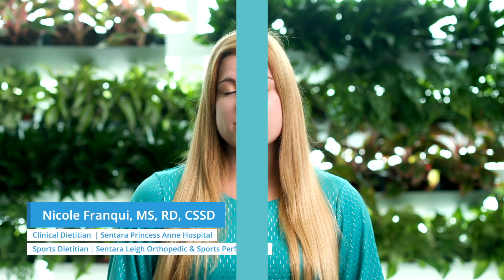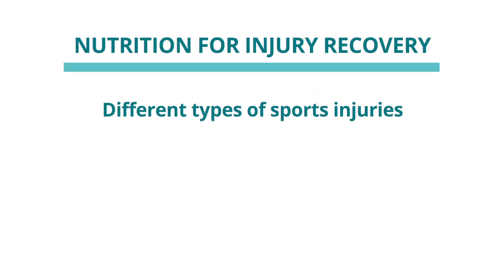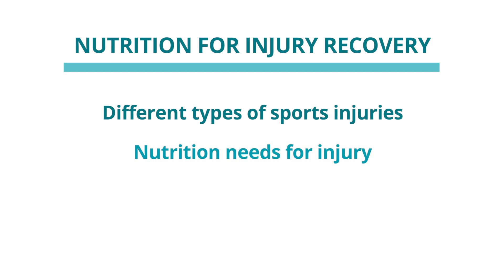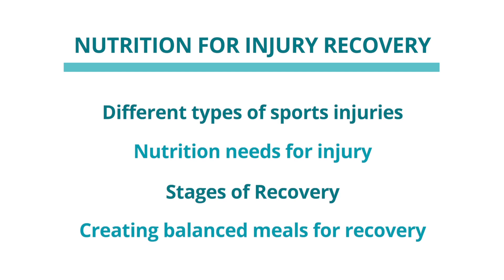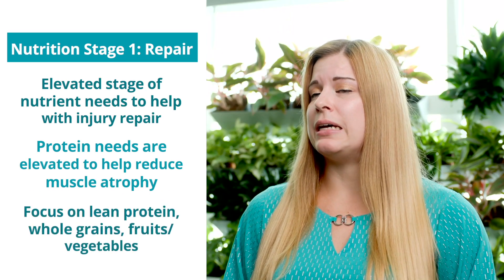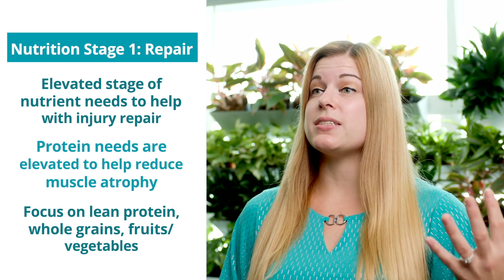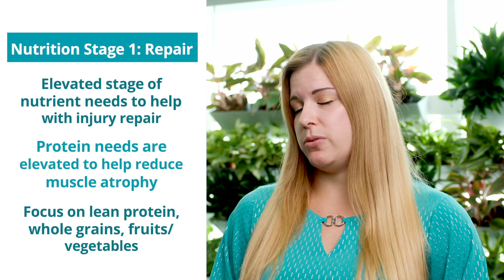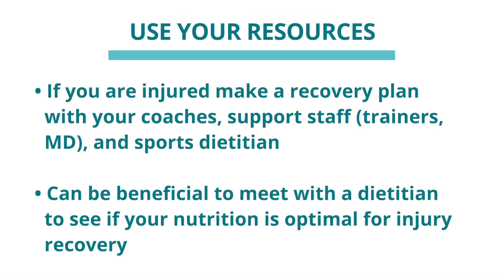Module 6: Nutrition For Injury Recovery | Sentara Orthopedic & Sports Medicine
In this video, our dietary expert will talk about sports injuries, nutrition for injury recovery, stages of recovery, and nutrition optimization for injury recovery.

Check out our Sports Medicine Module Series to learn more information.